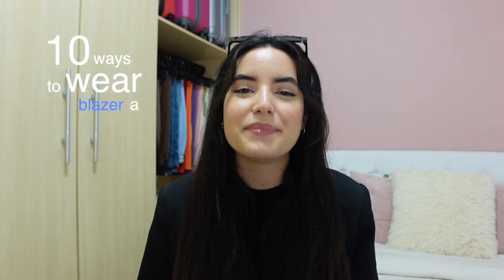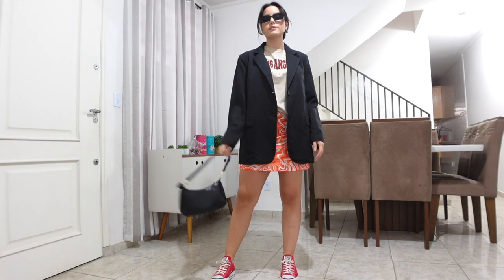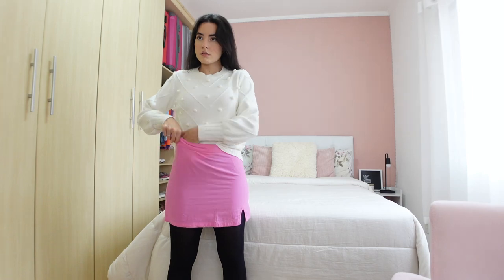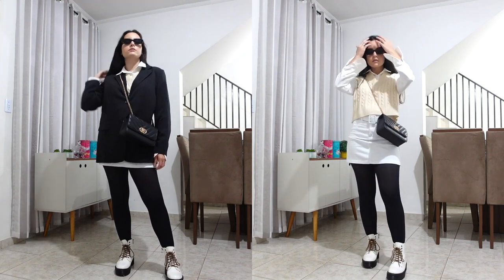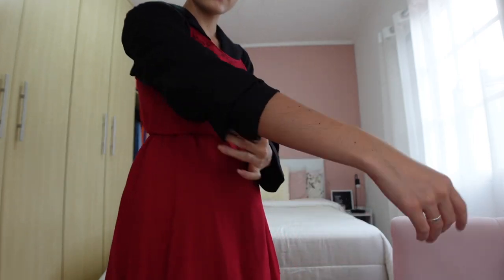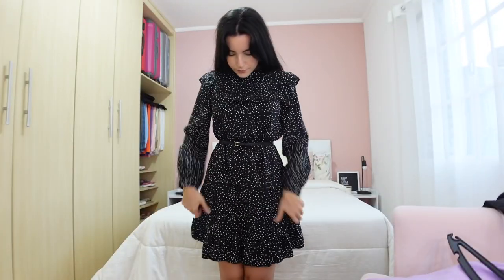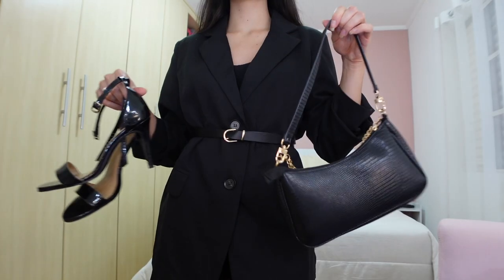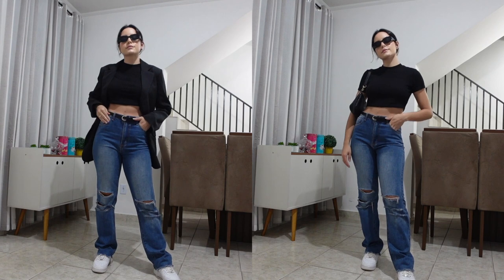how to wear a blazer | outfit ideas 💡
A black blazer is essential in any wardrobe, but often we don't know how to style one. So, today I brought you 10 outfit ideas with an oversized black blazer to inspire you!

✩ Shein: S4theleticiaBR
✩ YesStyle: LETICIA21BR